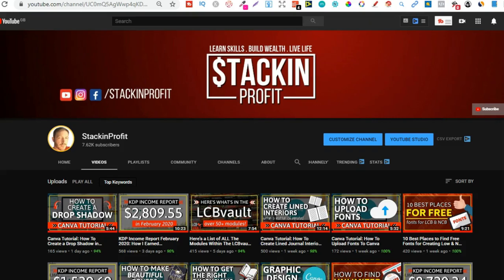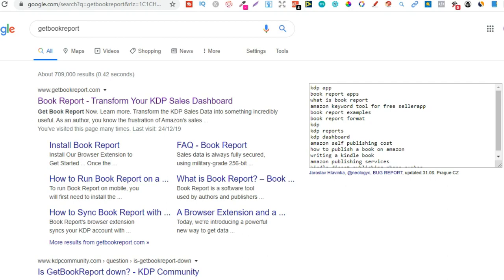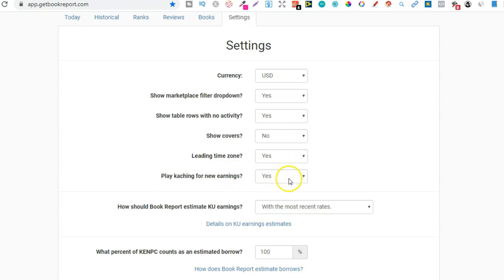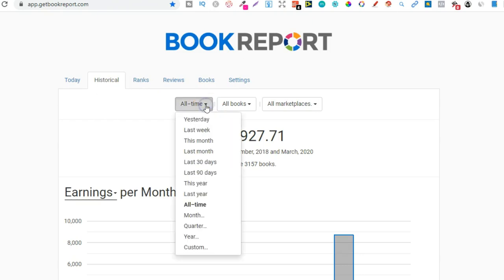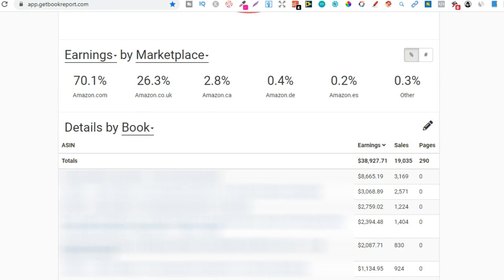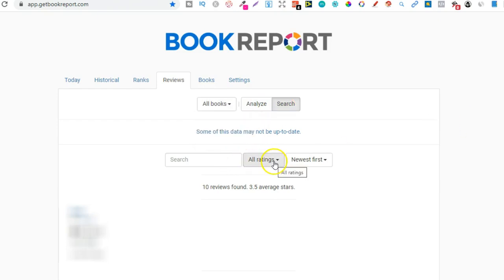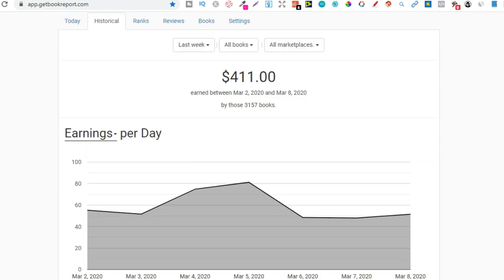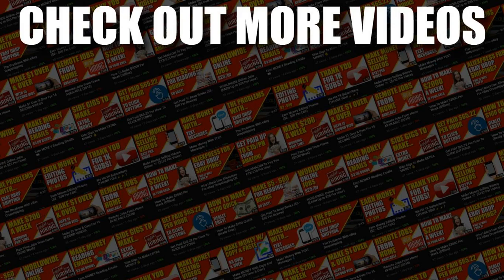GetBookReport Review and Walkthrough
In this video i share a review and walk through of one of my favorite tools for low and no content book publishing.